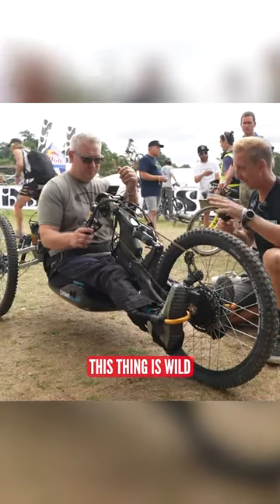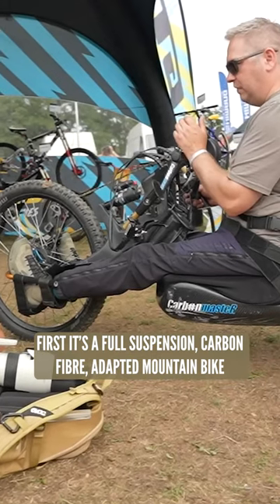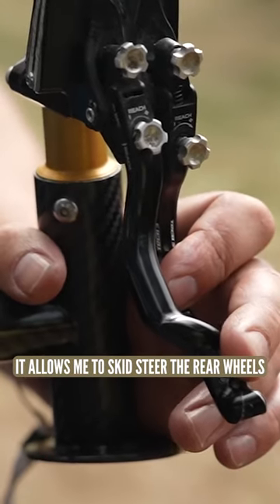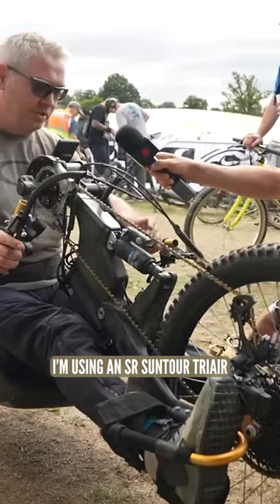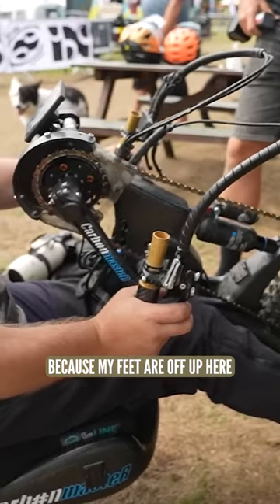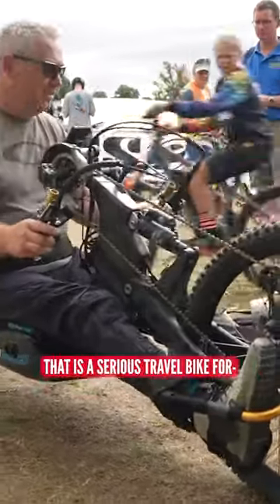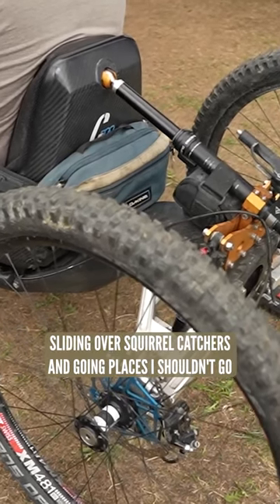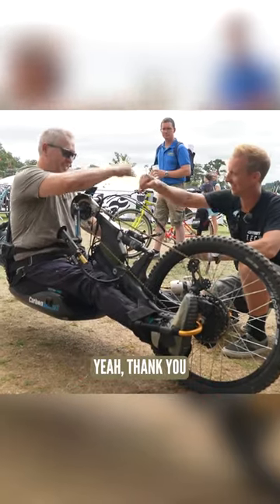Custom Made Carbon Master Adaptive MTB!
Check out this custom-made Carbon Master Adaptive MTB with 200mm of travel at the front and 180mm at the rear!